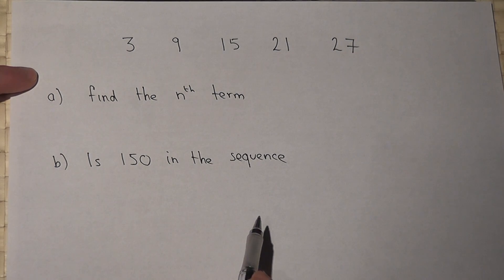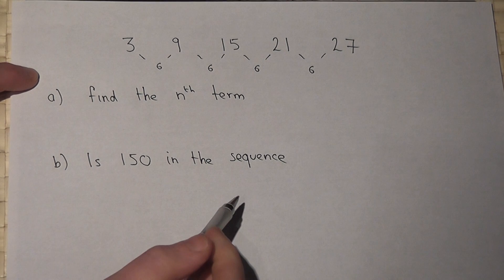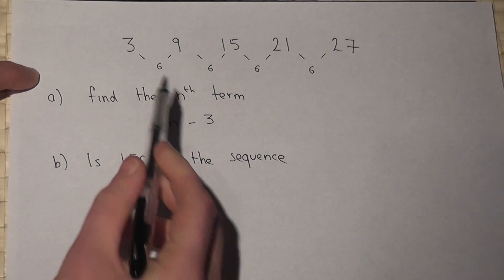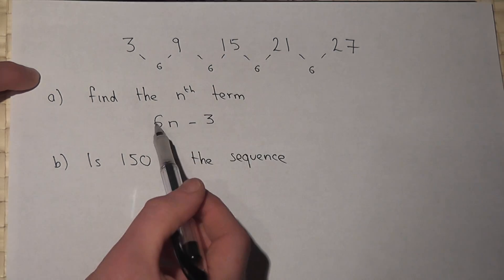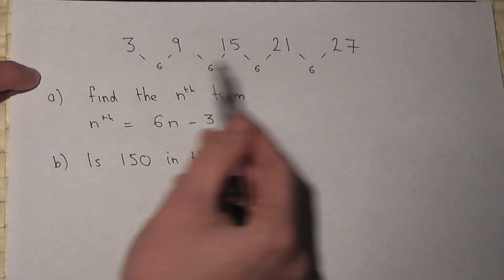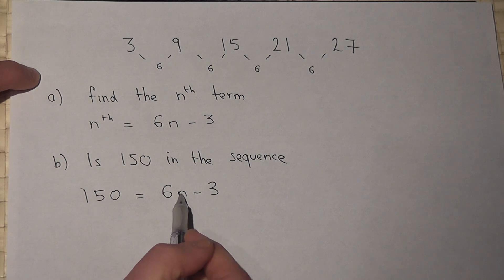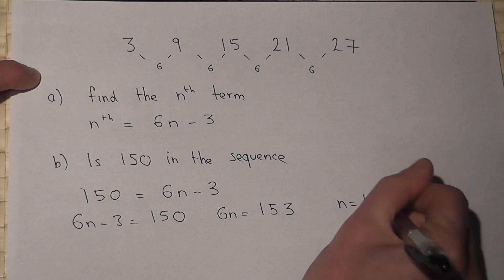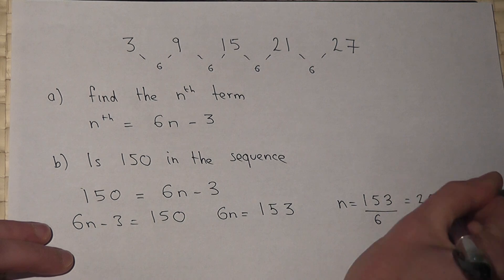Finding the nth term of a linear sequence (Two golden Rules)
This video shows how to find a linear sequence in the form an-b
It shows how the 1st difference is always the number next to n (coefficient)
It also explains how a+b always add to make the first term